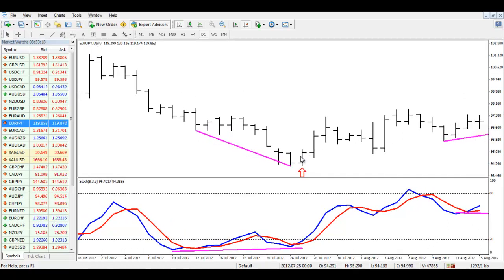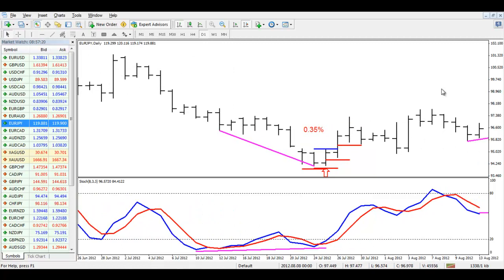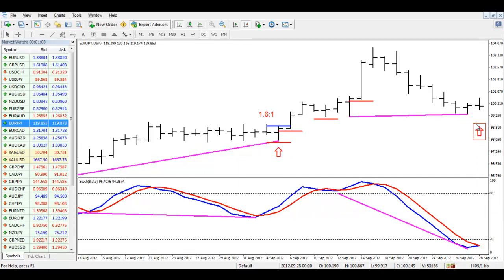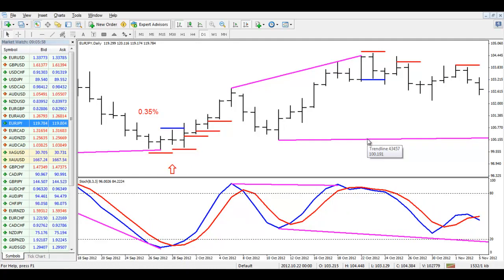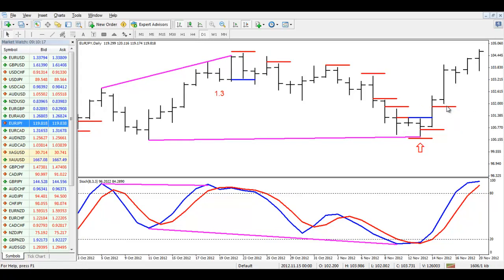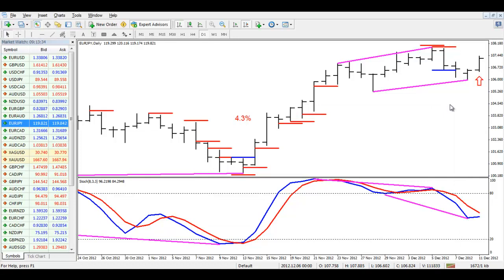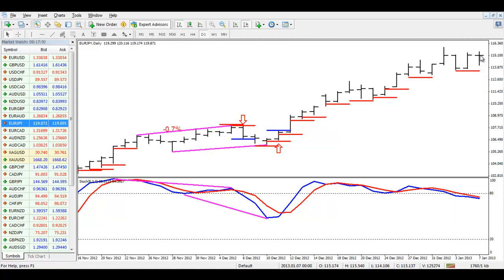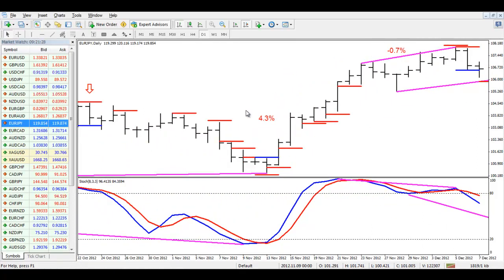double buyer double seller